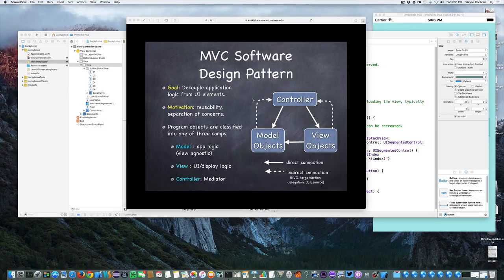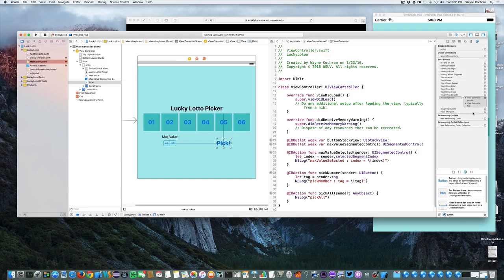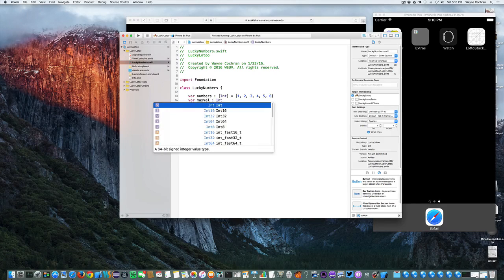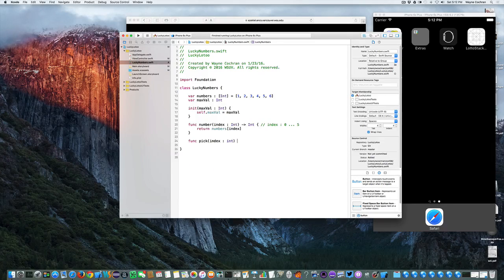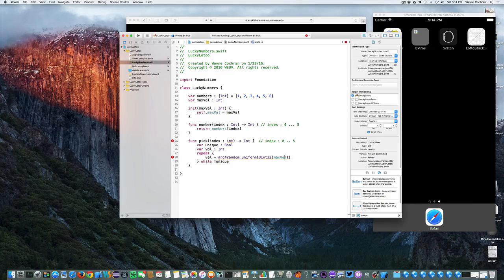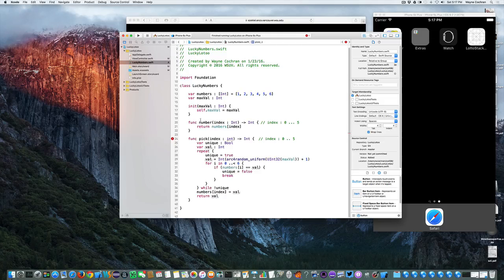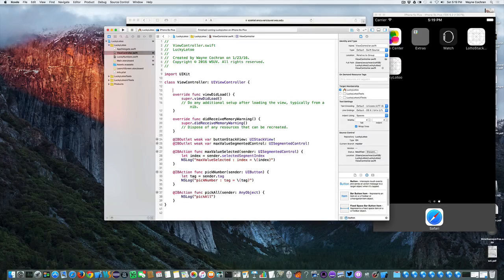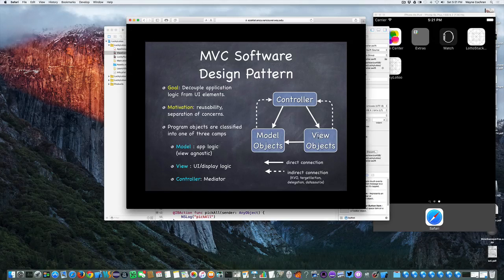iOS 9 Lotto App 3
Creation of a simple single view iOS 9 app that picks six lucky lotto numbers.